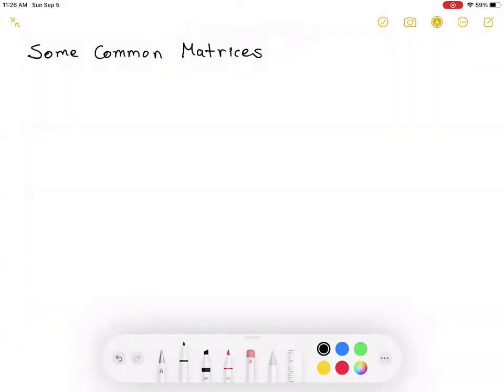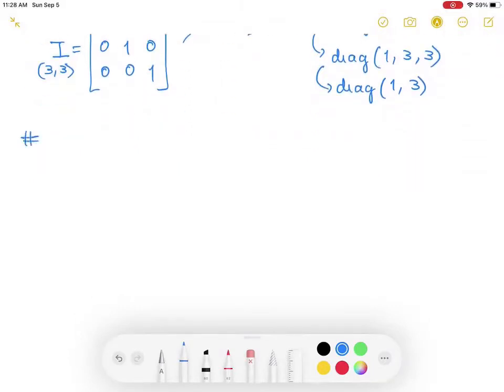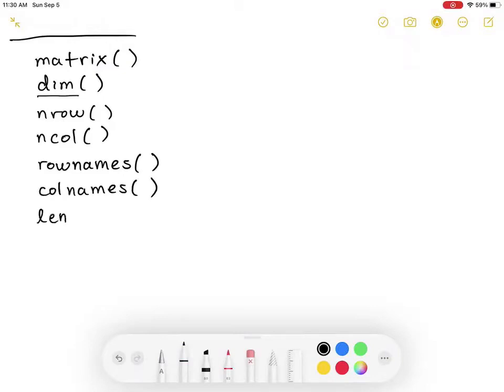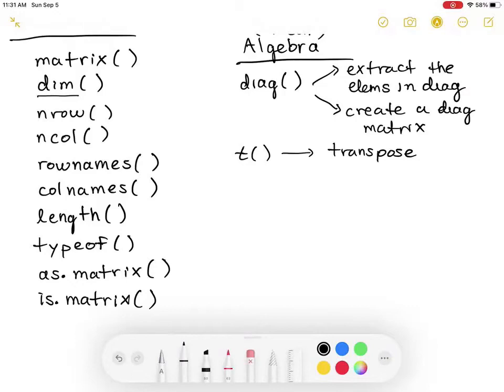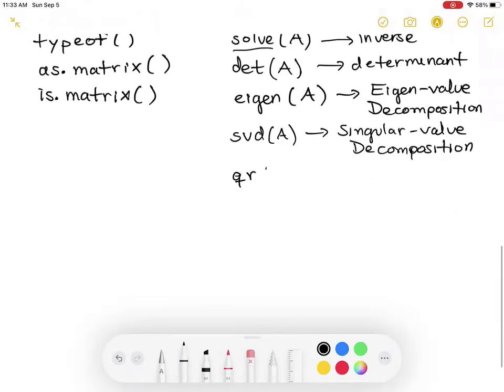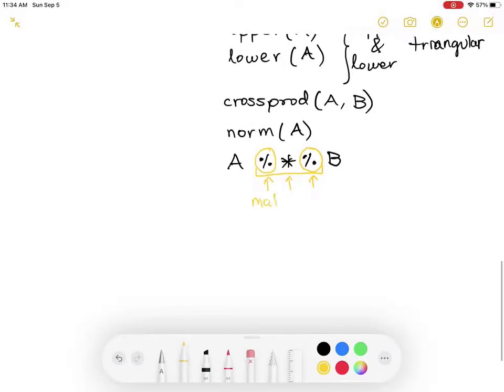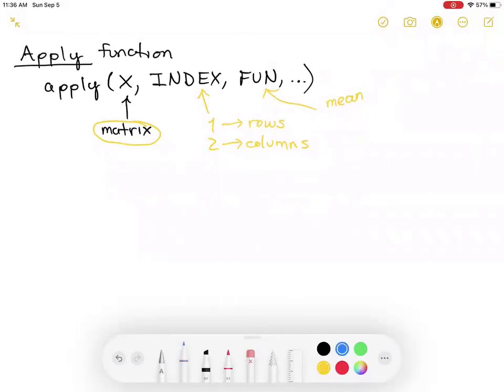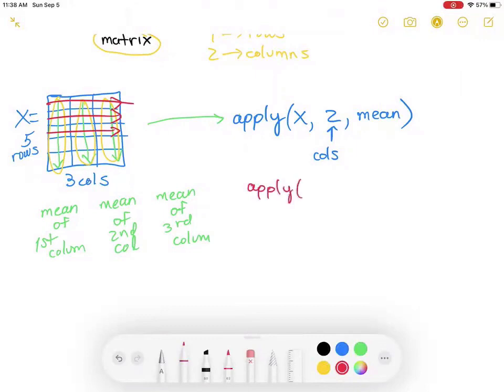R Programming - Matrices Introduction Part 3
In this video (part 3) I describe how to create common matrices typically used in linear algebra (such as the identity matrix). I also list a dozen of functions very useful for matrix algebra computations. And then I briefly introduce the mighty apply() function.